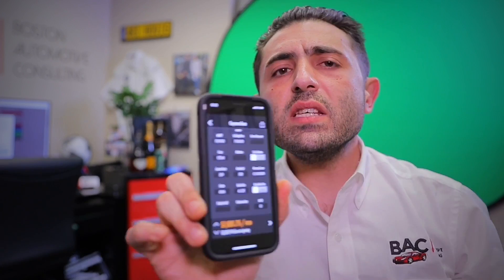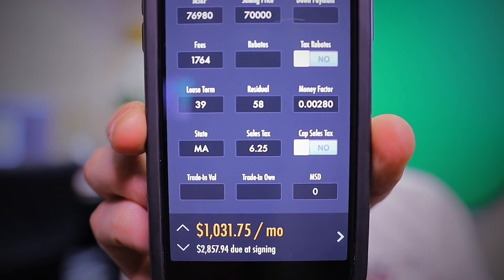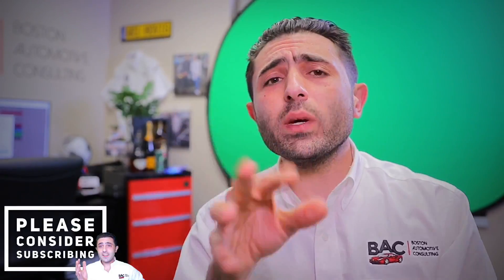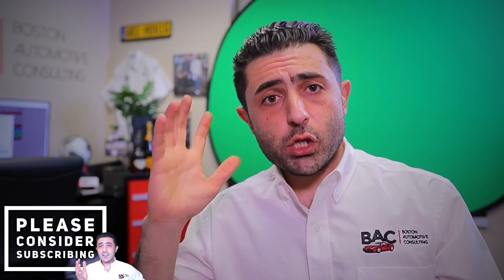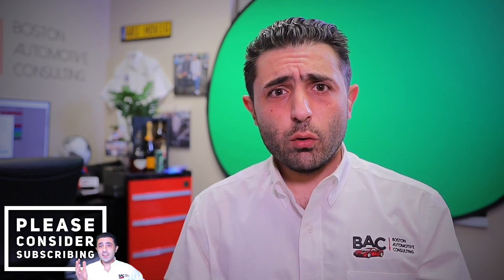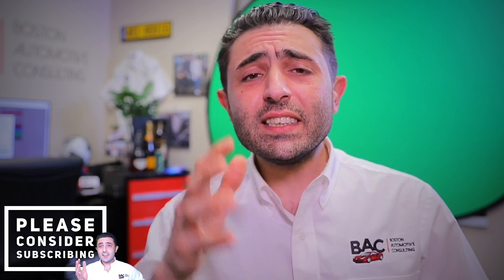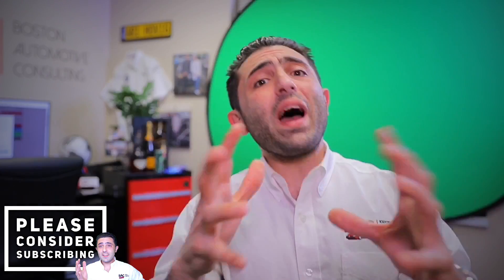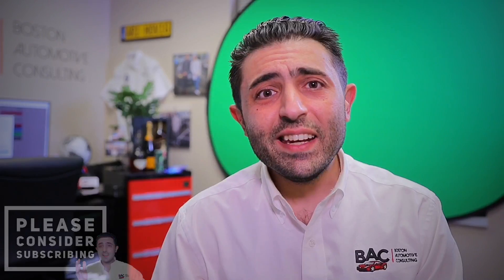2019 Porsche Cayenne - Discounts/Approval Tiers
Typically, high discounts on Porsche Cayenne models can be attained later in the year, or on leftover model years. The goal of this video is to help you pursue high discount levels on Brand New Porsche Cayenne's, and the focus of this video is specifically on a Cayenne Base with Premium Package.

Other topics discussed in this video are Money Factors, Credit Tier Approvals and Money Factor Adders, as well the use of Multiple Security Deposits to bring down the interest rate of the lease.

▶ Do you need help with your deal?

The variables used for the calculations in this video:

MSRP: $76,890
Selling Price = $70,000
Residual = 58% @ 10,000 miles per year (39 months)
Money Factor = .00280
Lease Cash =  $0

Watch the video to find out what the lease payment came out to!

STUDIO
Big Boy Camera
FAV LENS EVER!
Ring Light
Office MIC

VLOG
Vlog Cam
Super-Wide Lens
Crazy-Wide Lens
Speed Booster
Awesome Mic
Amazing Portable LED Light